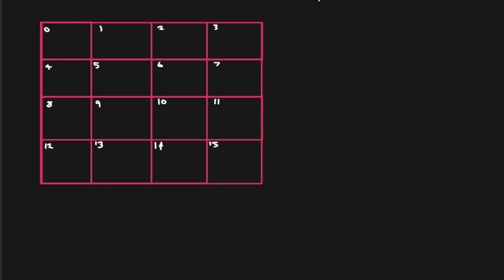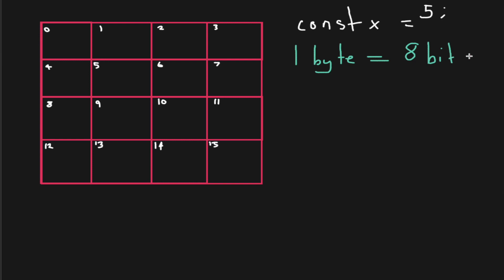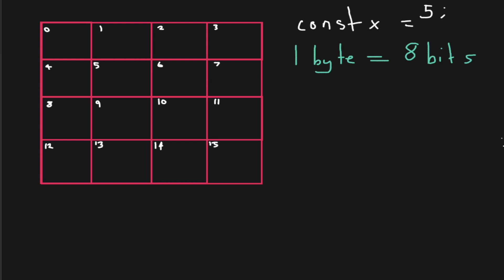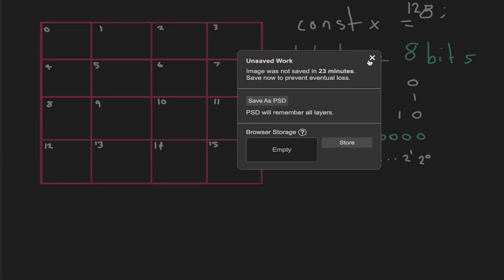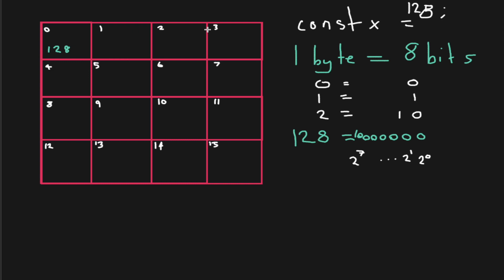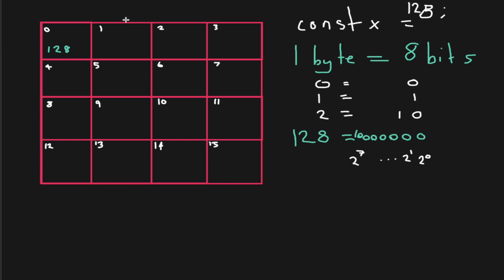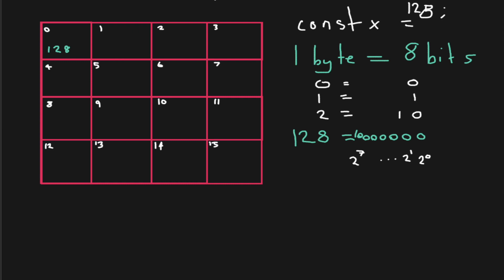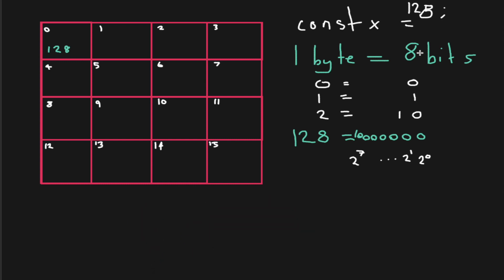How memory works in DSA (Must know BEFORE solving Leet Code questions)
Understanding how memory works is a critical concept that you must know before solving Leet Code questions because our solutions must be both memory and time efficient to run. Memory is a concept that underpins Big O notation and needs to be understood by anyone trying to solve DSA questions.

00:00-01:34 - Introduction to Memory
01:38-03:45 - Basics of RAM
03:46-09:10 - Memory Allocation (bits, bytes, and binary numbers)
09:11 - Storing Variables in Memory